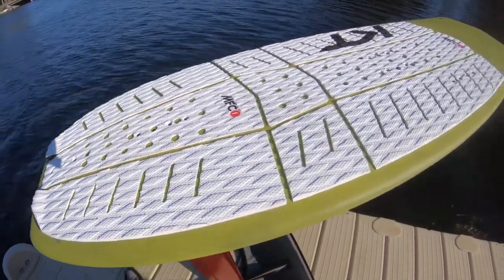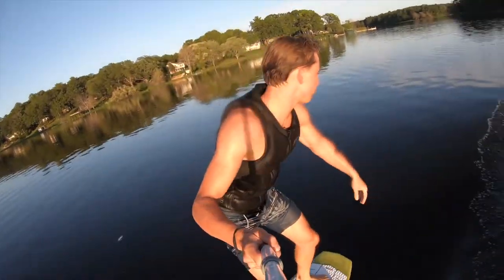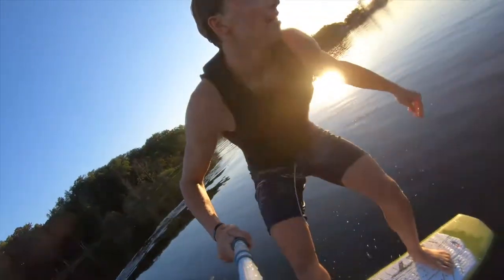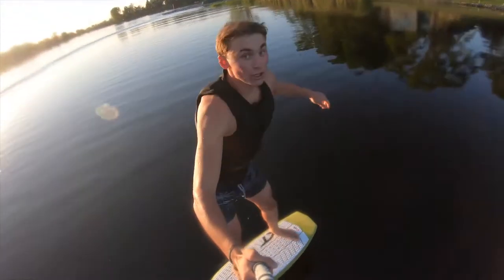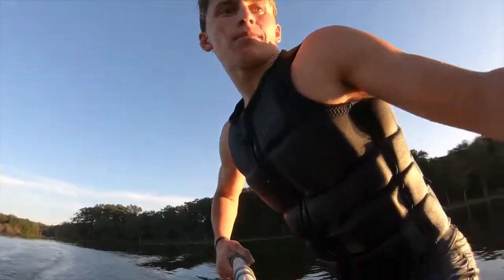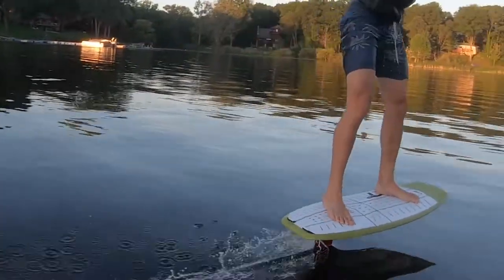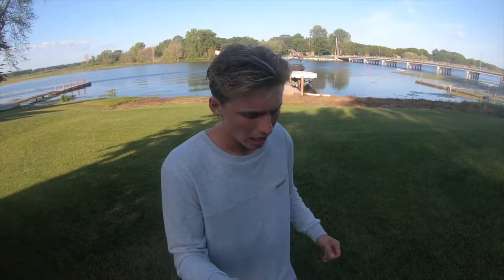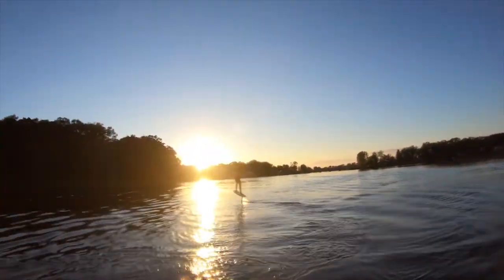Axis HPS Front Wing Review